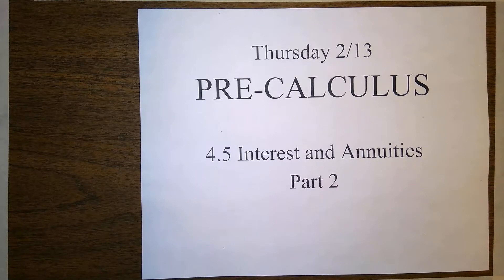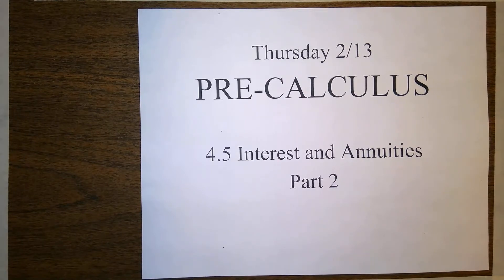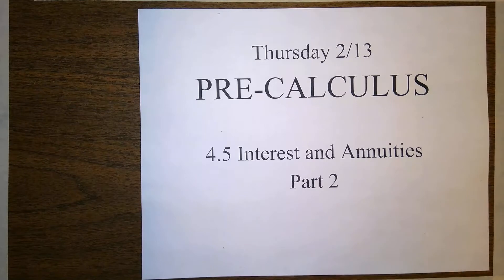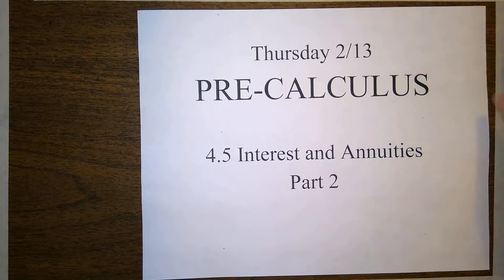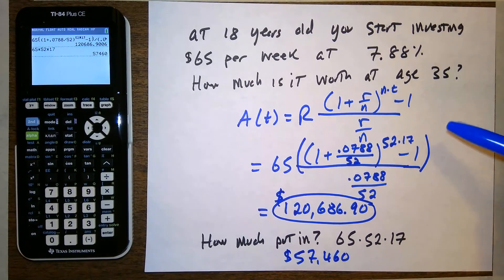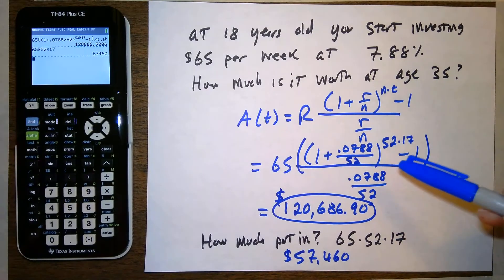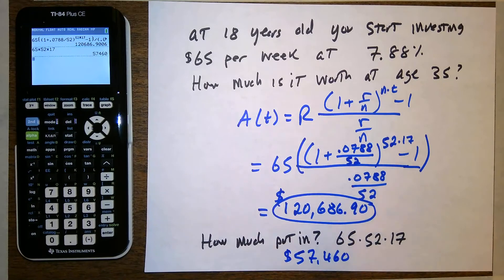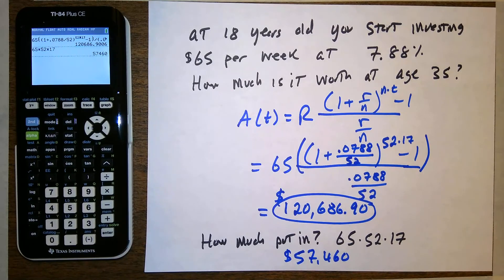2 13 Pre Calc part 2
4.5 Interest and Annuities part 2